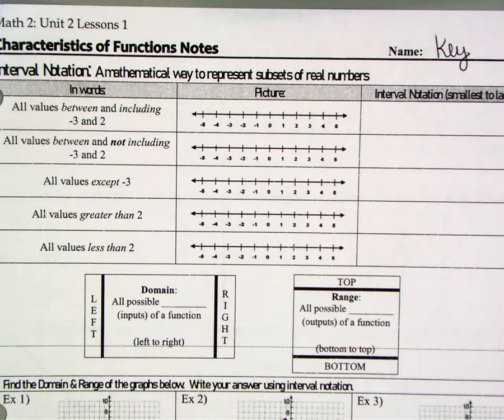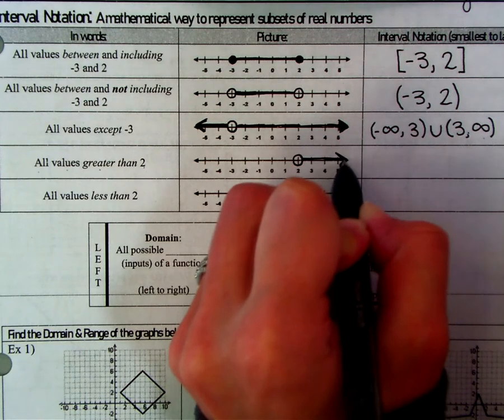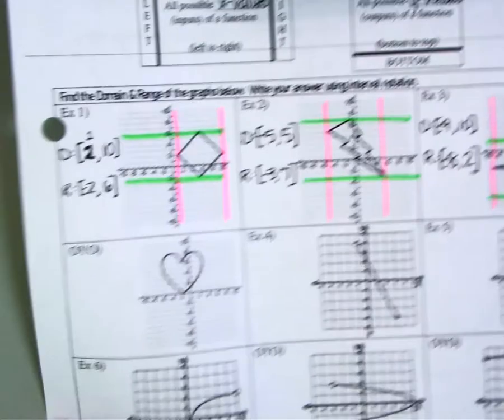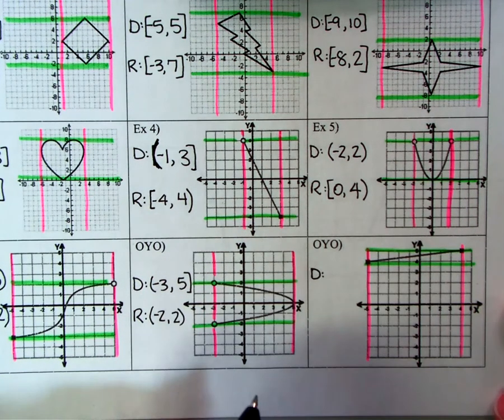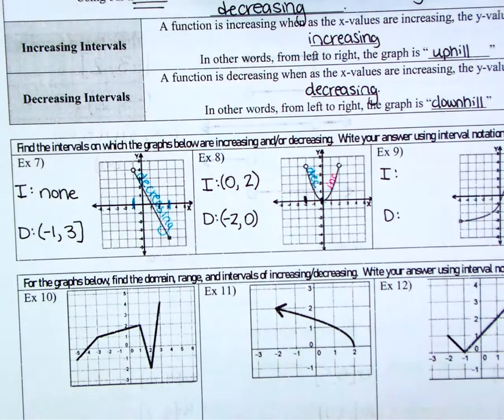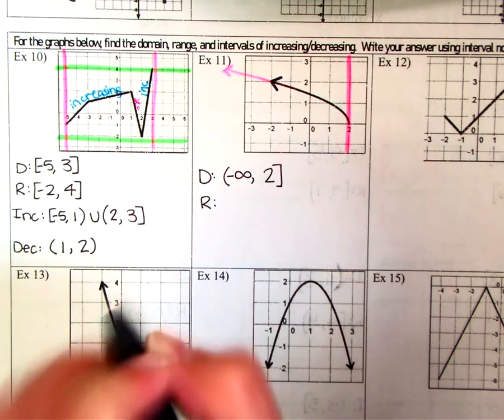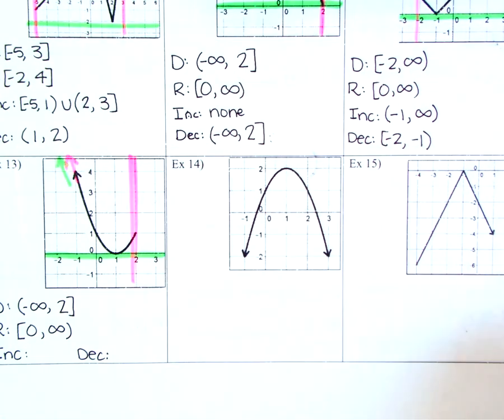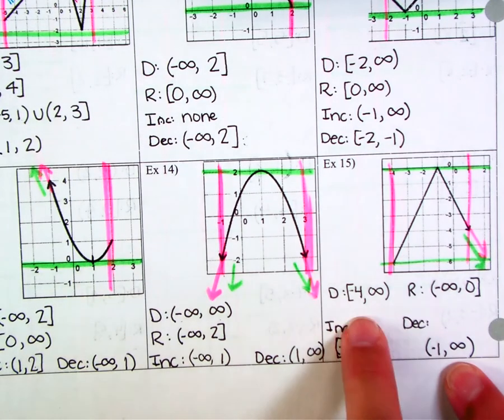2.1 Characteristics of Functions Notes